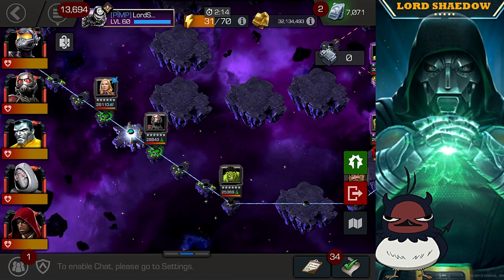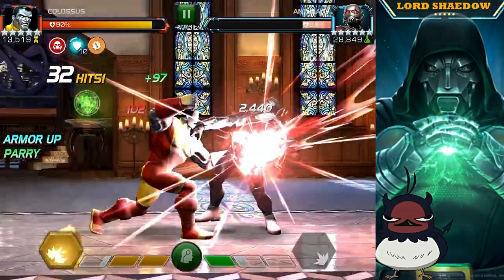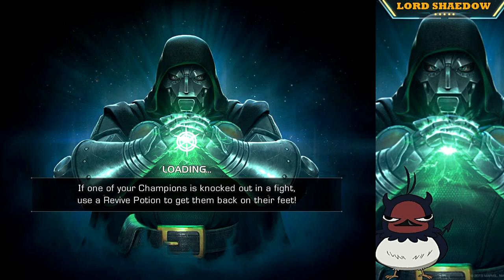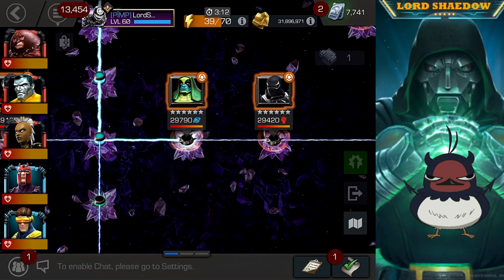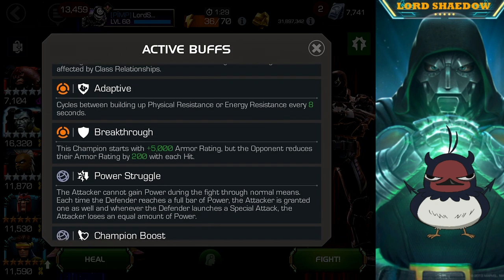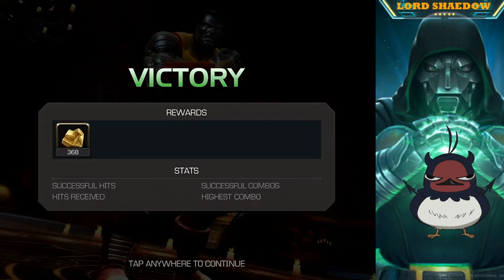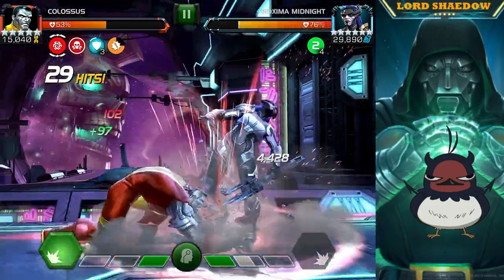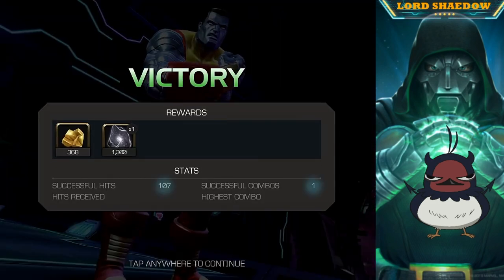MCOC - Colossus 6.2.3 (Icarus) and 6.1.5 - (Ronan | Agent Venom | Proxima Midnight)